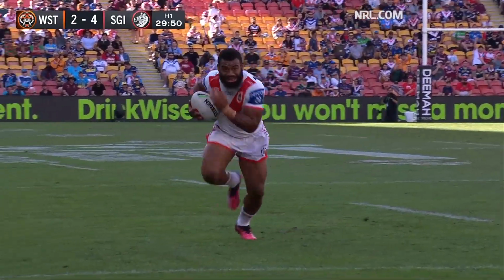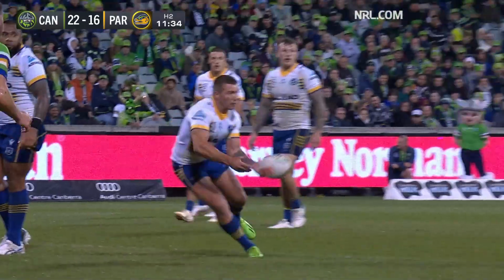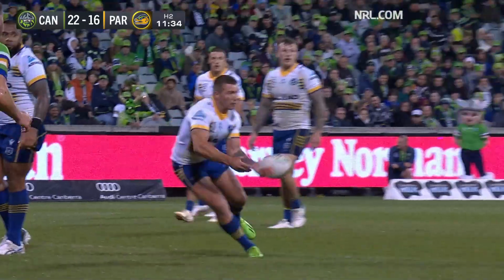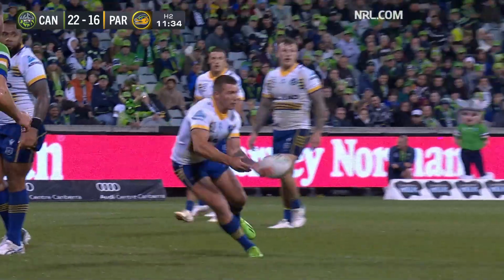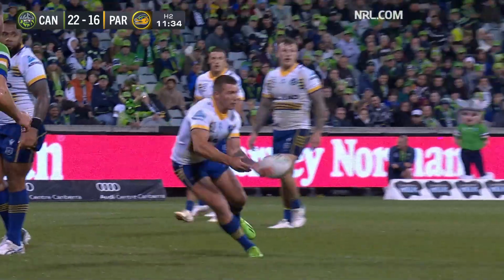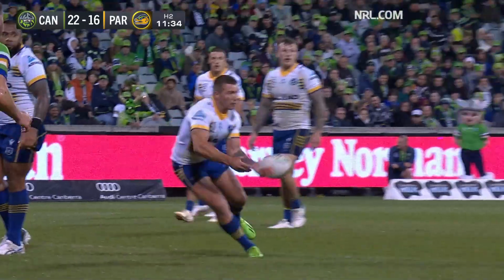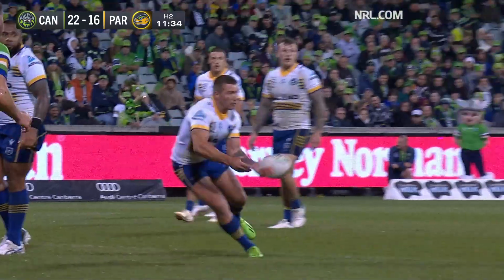Tries by Fijian Players | Month in Review | May | 2023